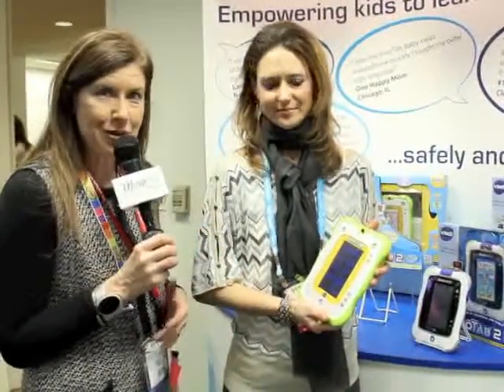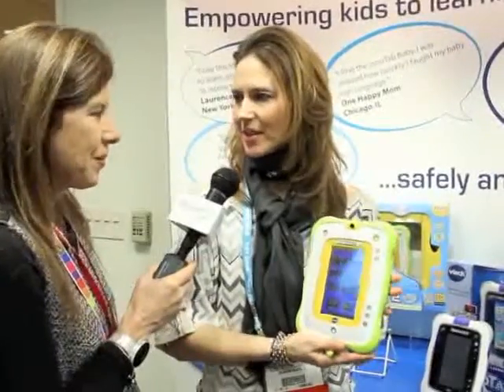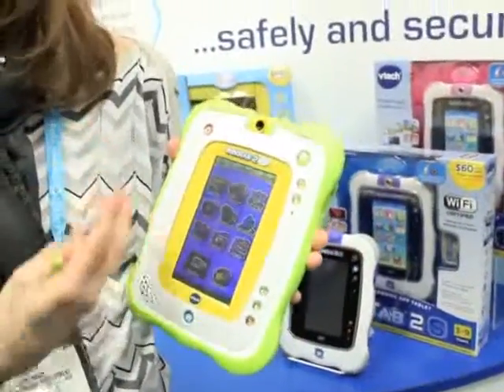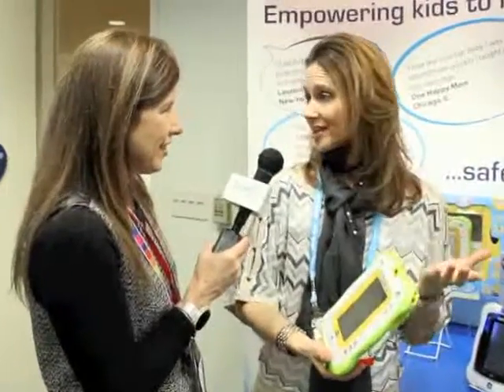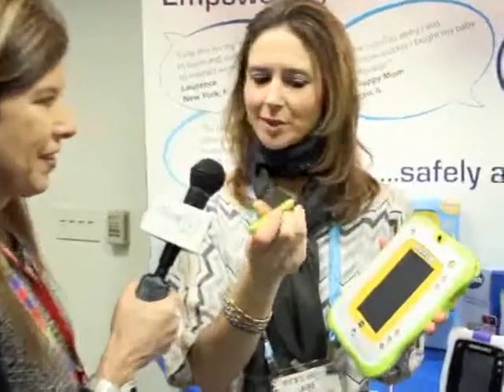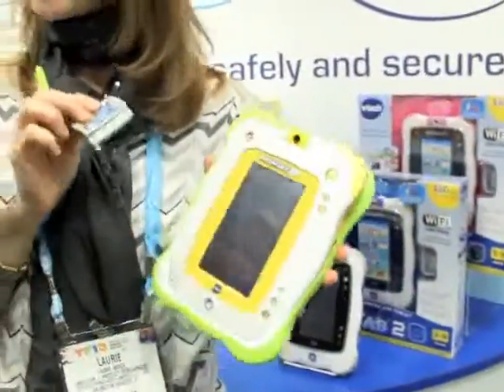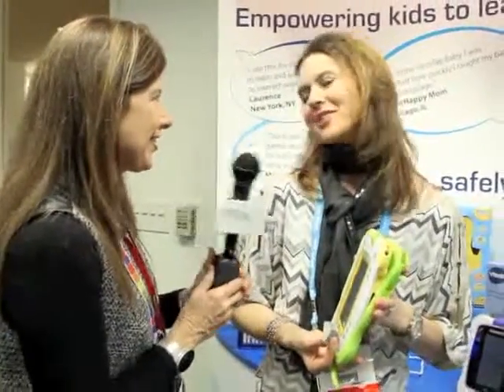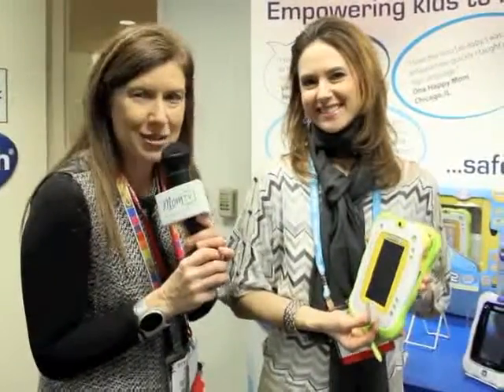VTech's Newest Electronics for Little Ones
Maria chats with Lori about the InnoTab 2 Baby, a tablet that grows with your child up through age 9.